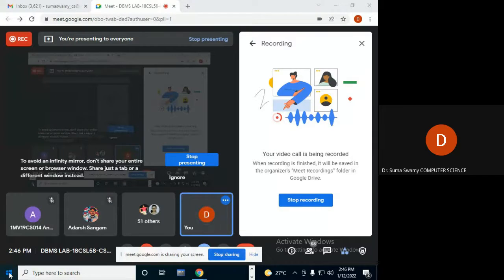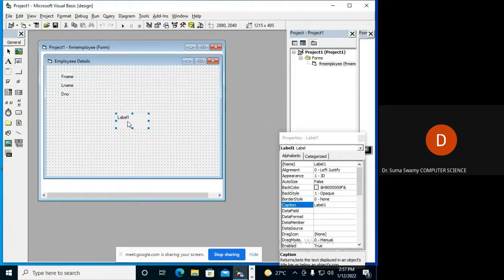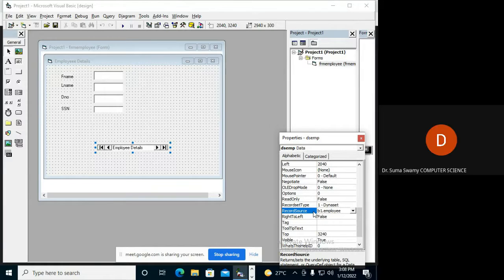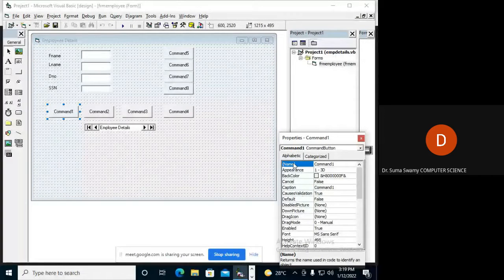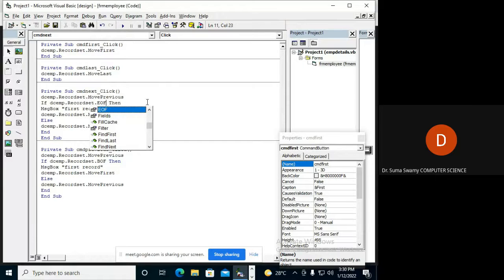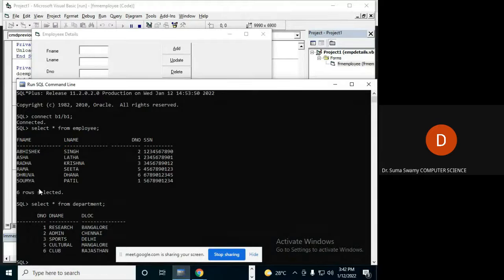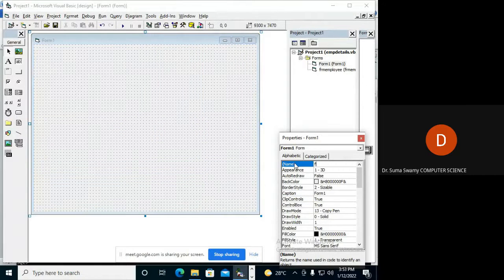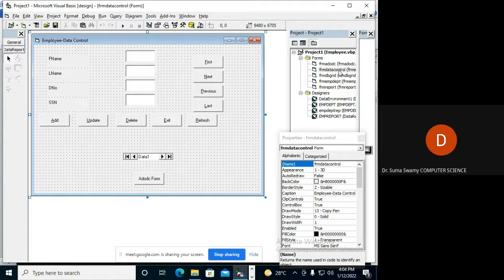DBMS LAB 18CSL58 ConnectivitybetweenfrontendVBandbackendOracle accessdata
This video tells how to create Data source Name(DSN), achieve connectivity between Visual Basic(Frontend) and Oracle(Backend), Create Forms, Add objects like Labels, Textbox, command buttons, data control, ActiveX Data Control(ADODC) and Access Data